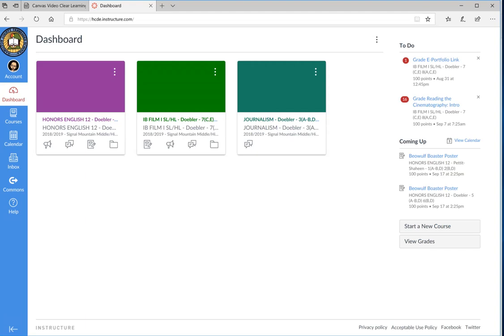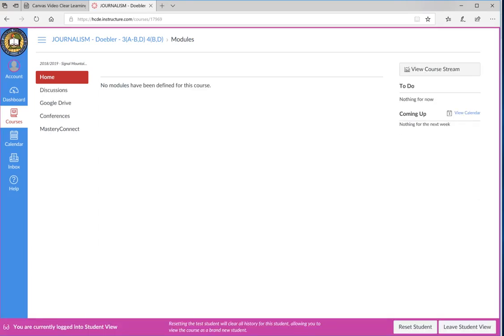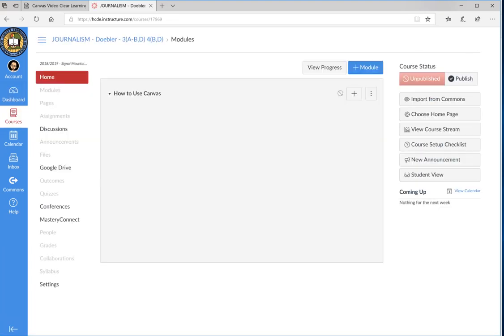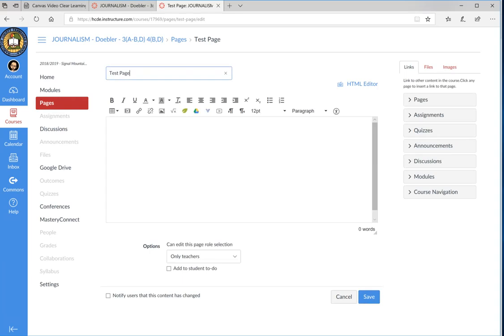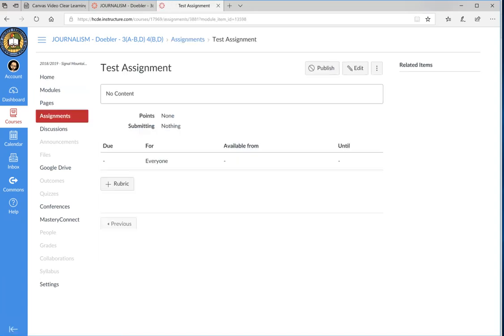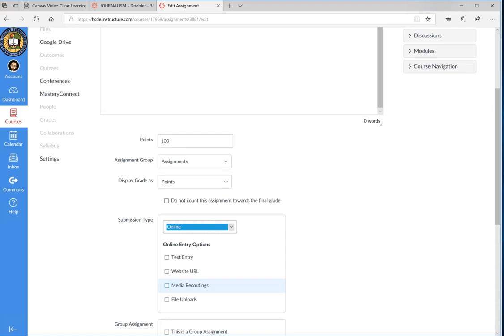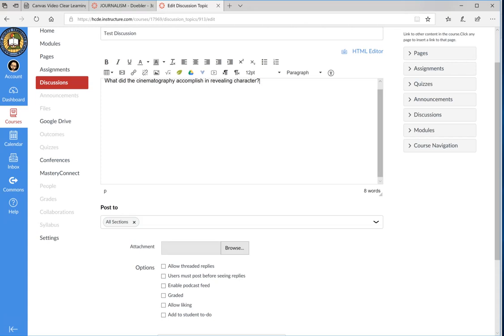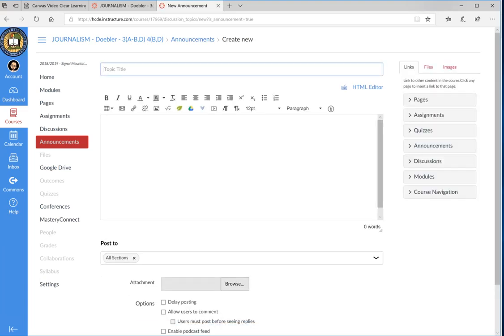Teacher's Guide to Canvas Session Five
How to create Modules and add course content to them.

Presenter: Matt Doebler